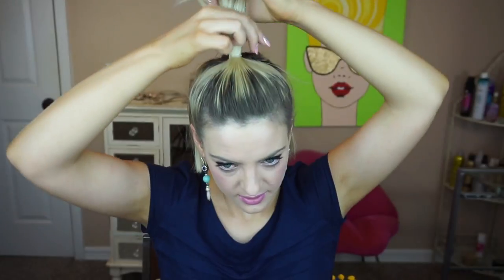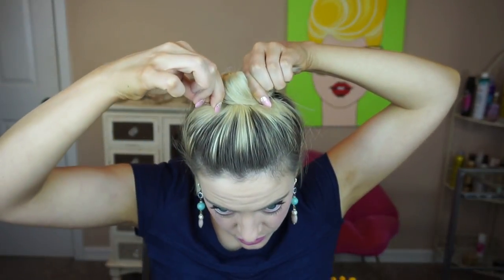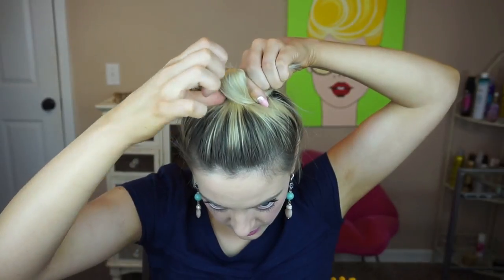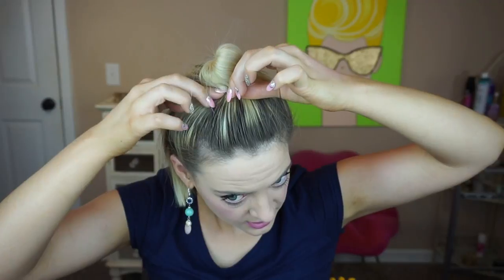Top Knot For Very Short Hair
Products Mentioned:
Mini Bobby Pins
Clear Elastics
Kenra 20 Hairspray

Make sure to leave any video requests in the comments!